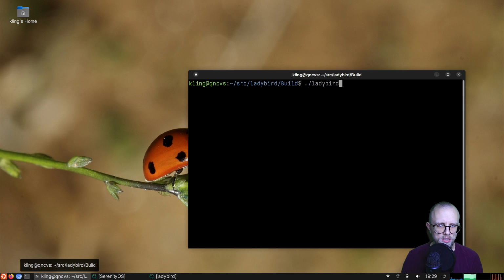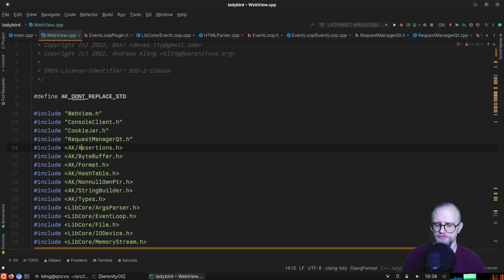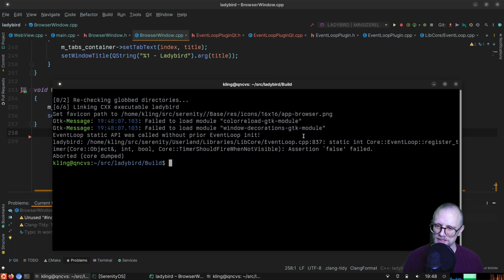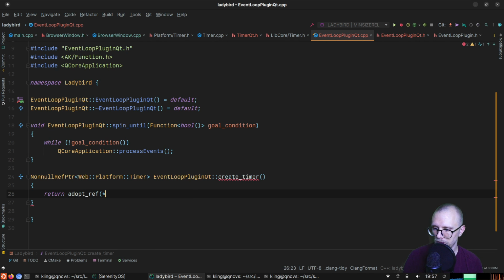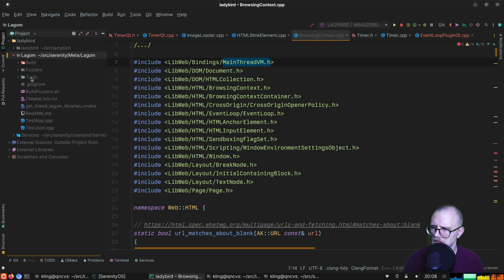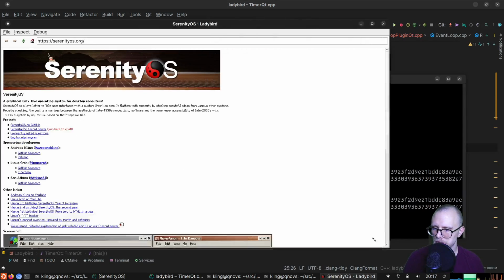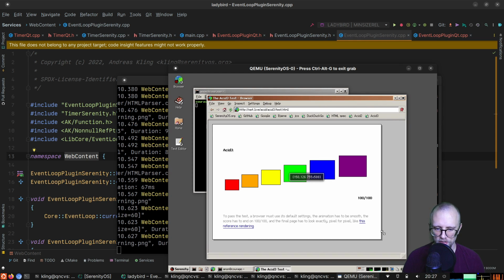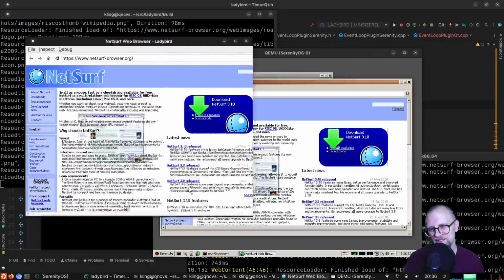Browser hacking: Abstracting the event loop so Ladybird can be fast & responsive on Linux!